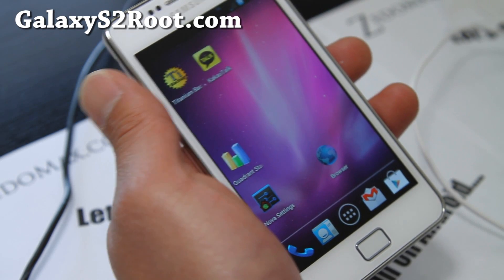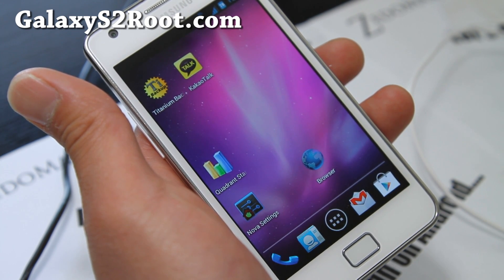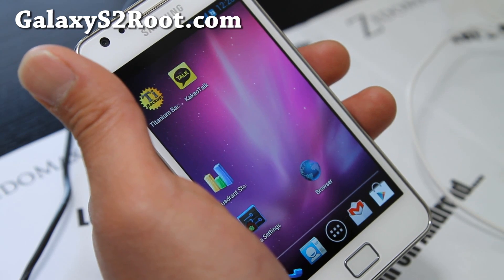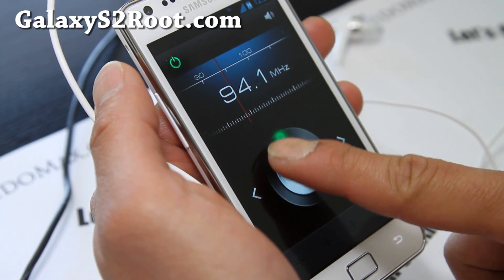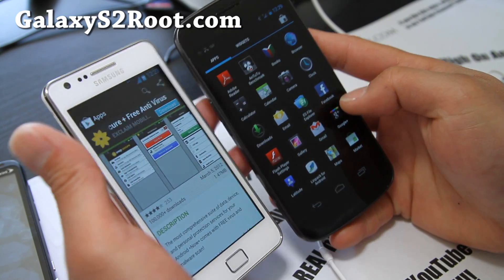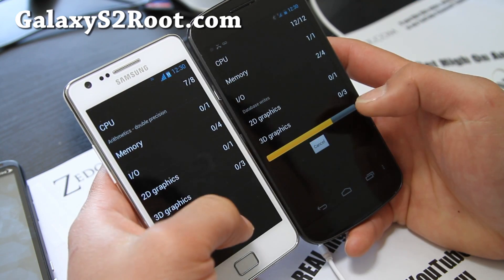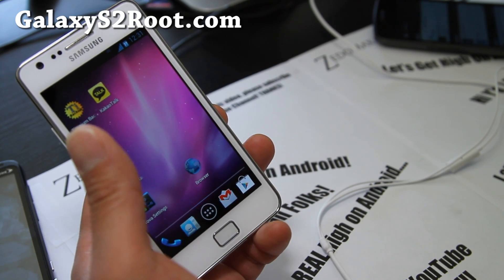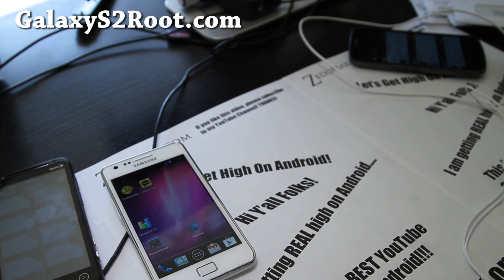Resurrection Remix ICS ROM v9.6 for Galaxy S2 i9100!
Here's an updated overview of Resurrection Remix ICS ROM v9.6 for Galaxy S2 i9100!  Love this ROM!